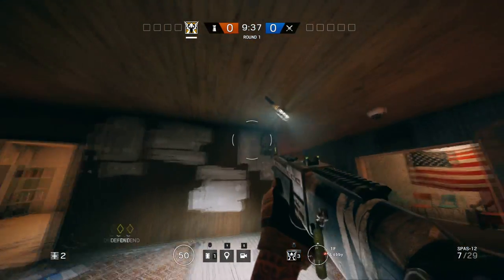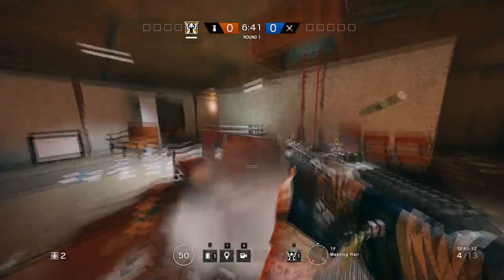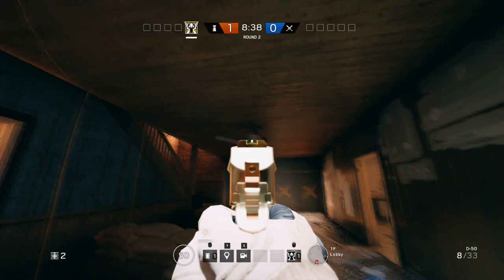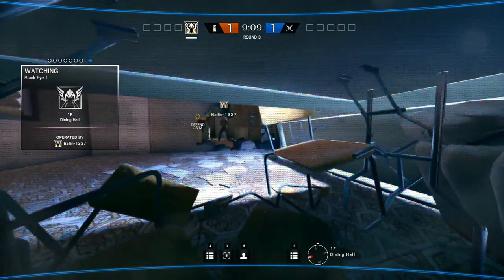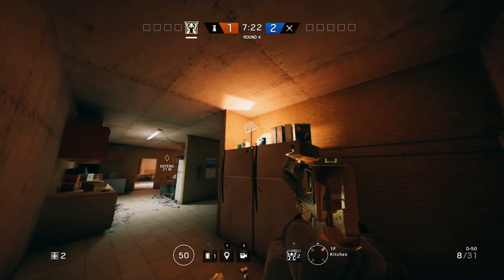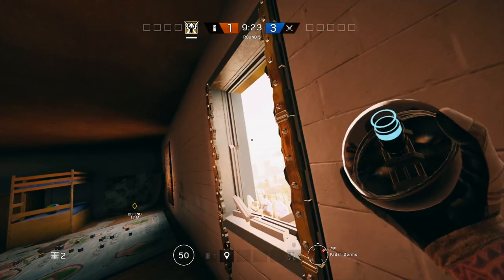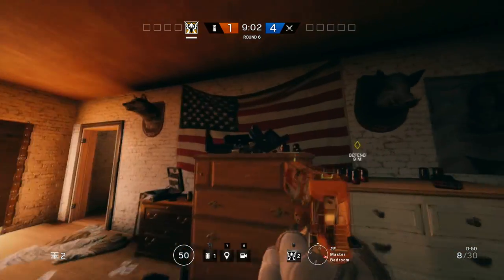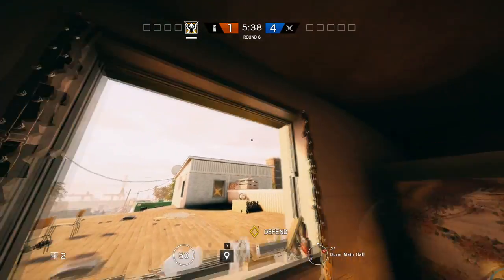Best Black Eye Camera Spots - Oregon - Rainbow Six Siege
coolest spots for Valkyries' Black Eyes on the map "Oregon".